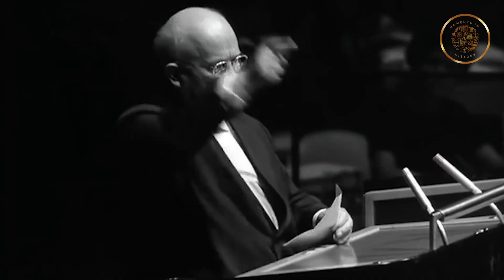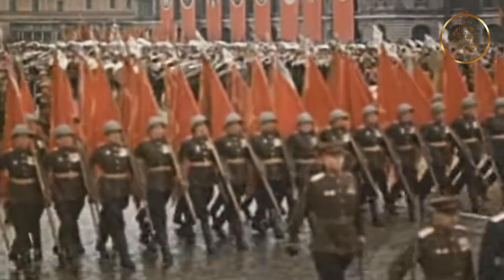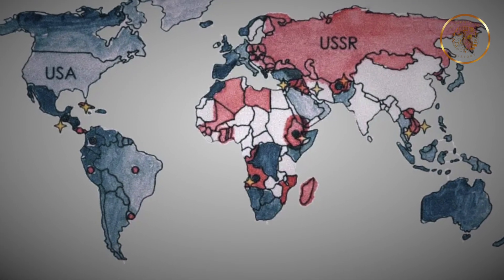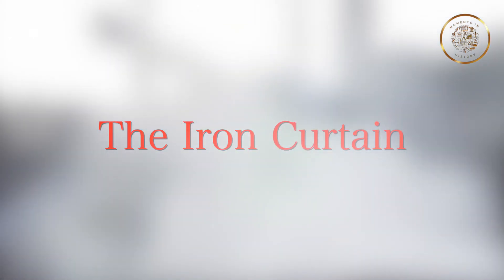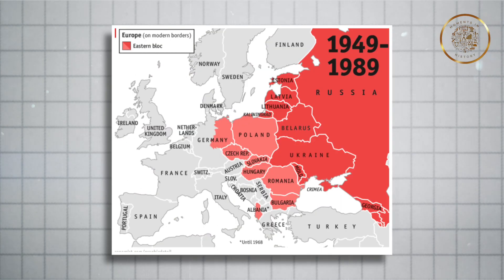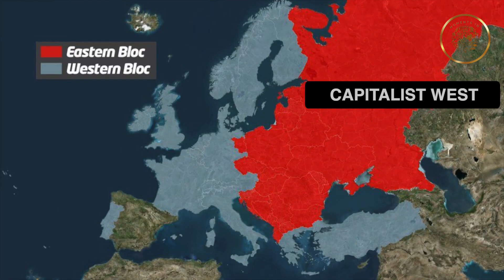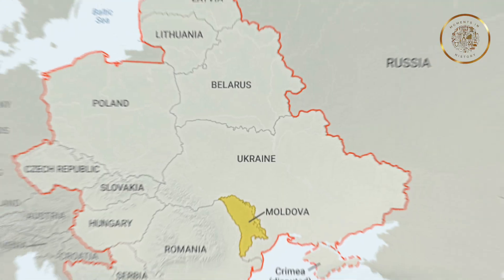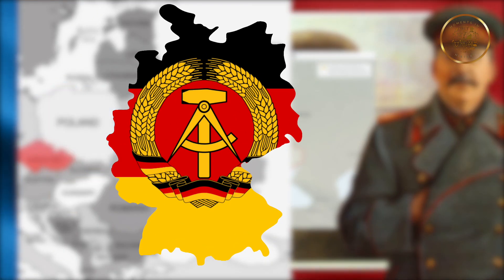Unveiling America's Destiny: The American Civil War's Turning Point Revealed!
In this captivating video, we delve deep into the heart of the American Civil War to uncover the pivotal moments that shaped the destiny of a nation. Join us as we reveal the untold stories, strategies, and key battles that marked the turning point in this historic conflict. From Gettysburg to Vicksburg, explore the twists and turns that ultimately decided the course of American history.